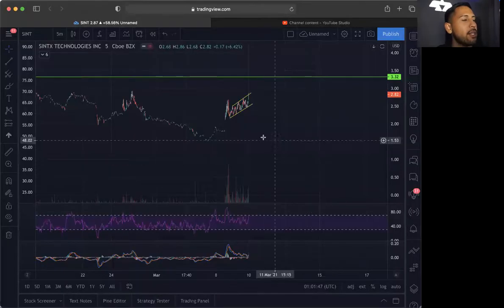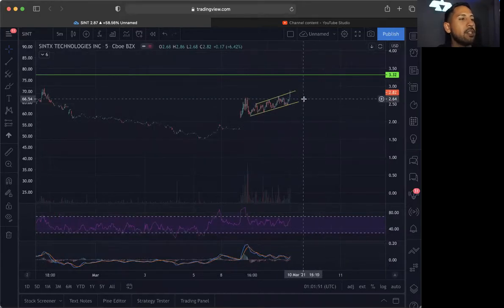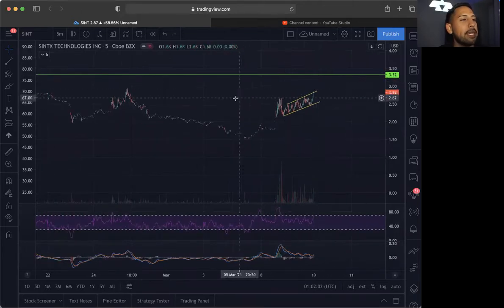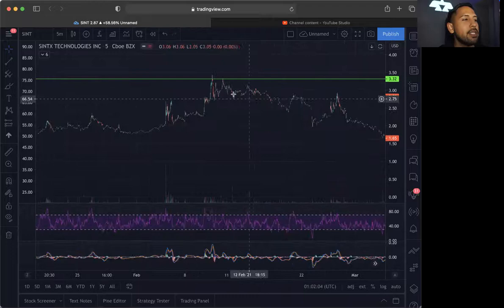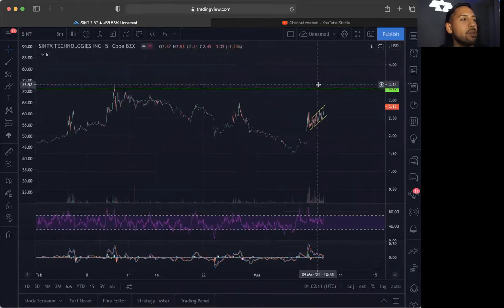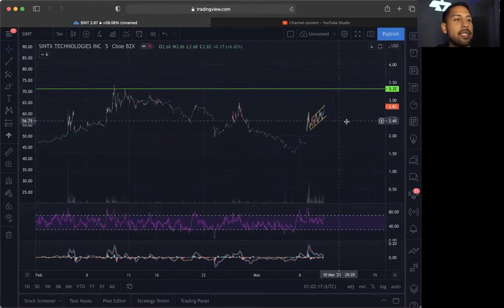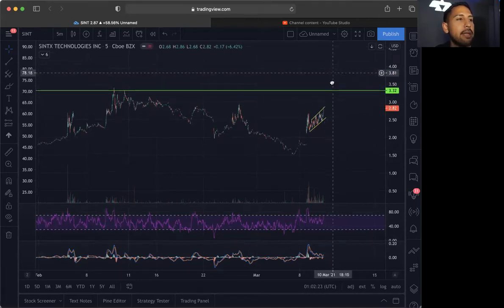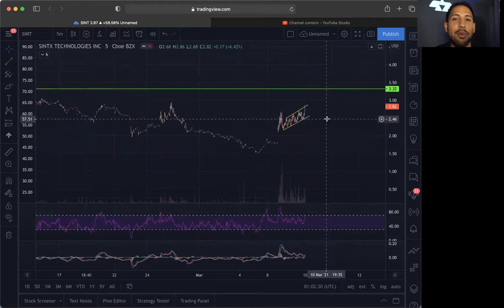SINT to the moon!? | Top Penny Stock to Buy Now!? | SINT Stock Chart Technical Analysis!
Stocks in this Video: $SINT

Market Bulls